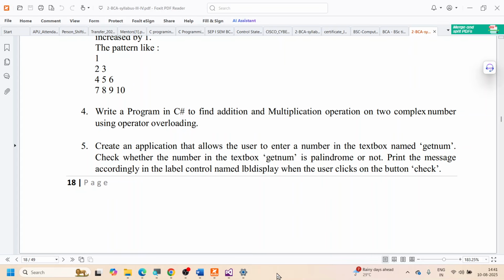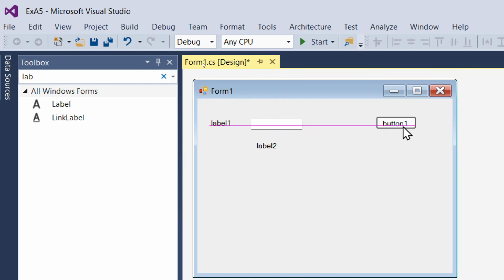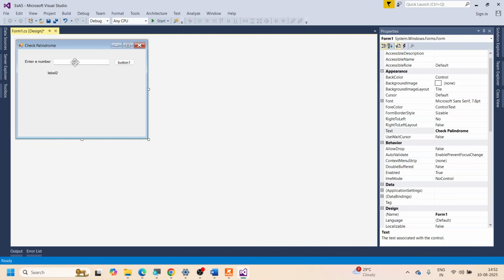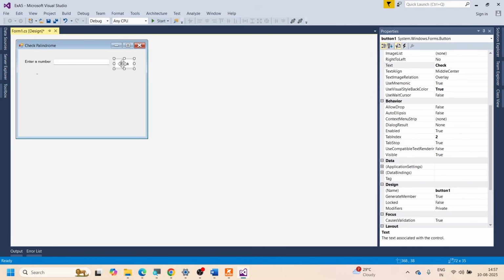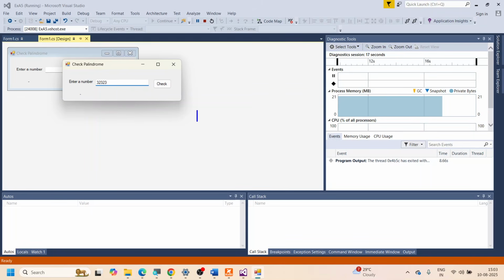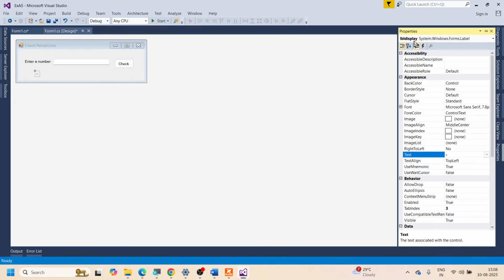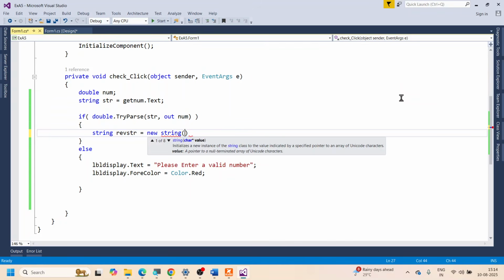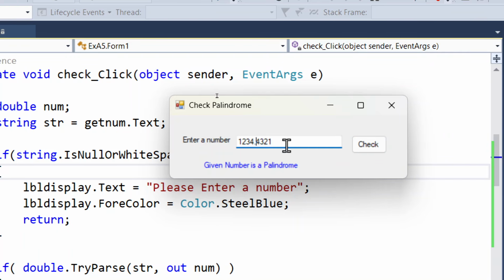III SEM BCA SEP - C# - A5 - Check whether the number in the textbox is palindrome or not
Create an application that allows the user to enter a number in the textbox named ‘getnum’. Check whether the number in the textbox ‘getnum’ is palindrome or not. Print the message accordingly in the label control named lbldisplay when the user clicks on the button ‘check’.